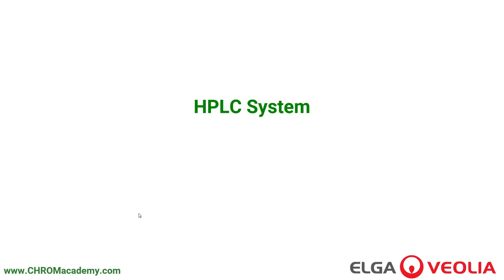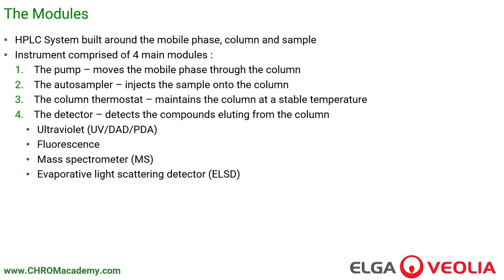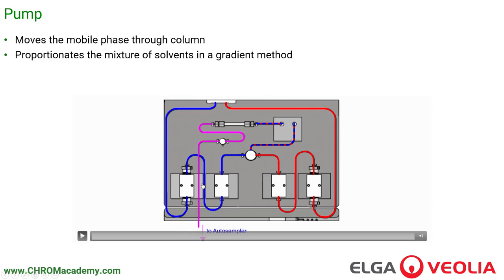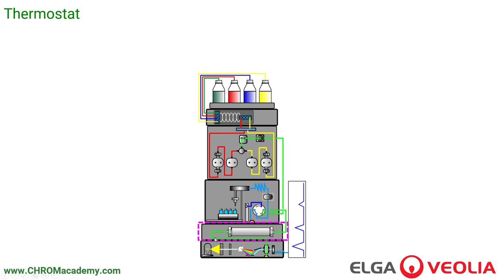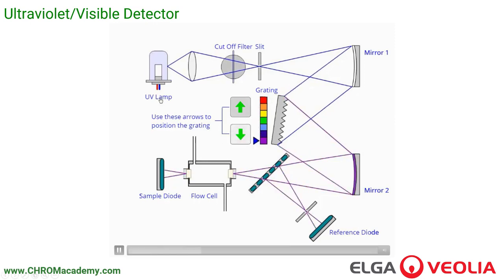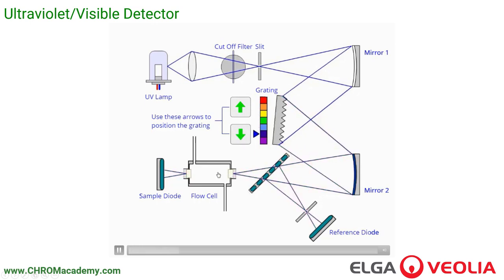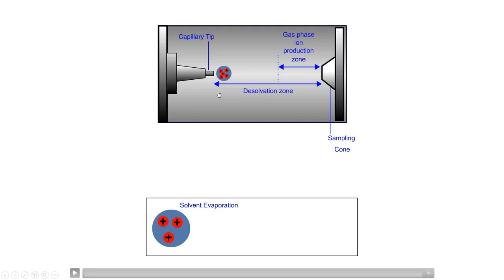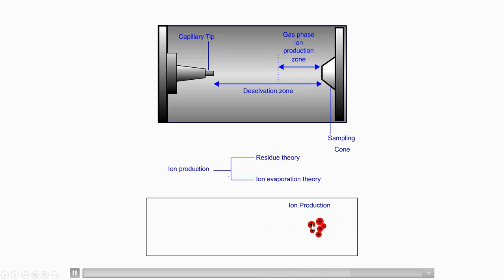HPLC System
High-performance liquid chromatography (HPLC) is a chromatographic technique used to identify, quality, separate and purify individual compounds present in a mixture. It is both the most common and fastest-growing application globally and according to MC McMaster (1) "90% of all difficulties with HPLC are caused by column problems, most of which comes from contaminated water"

ELGA has teamed up with CHROMacademy- the world’s largest e-Learning website for analytical scientists with 80,000 chromatographers worldwide to develop an educational module titled "Troubleshooting extra peaks in HPLC" which is freely available to its subscribers. Your customers can access this valuable resource for FREE by simply signing up for FREE Lite Account

This educational resource covers topics such as:
Introduction to troubleshooting
Types of contamination
Sources of contamination
Mobile phase issues
Sample issues
Troubleshooting process to name a few